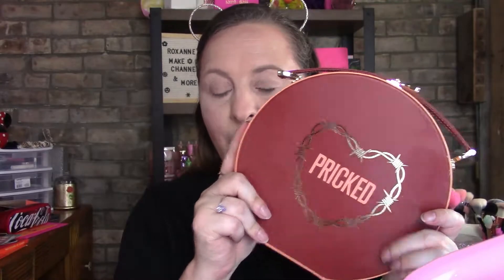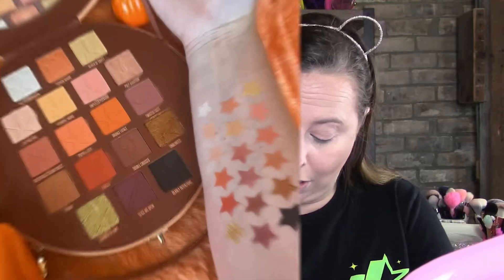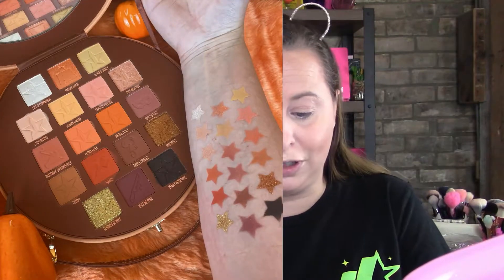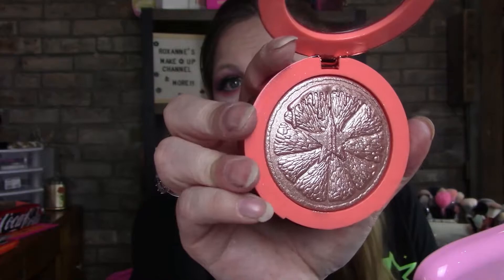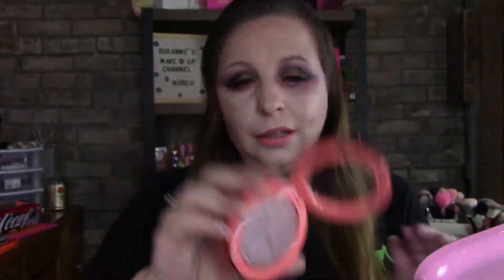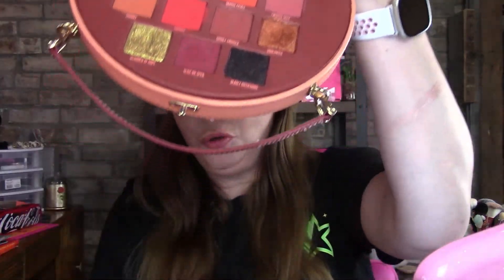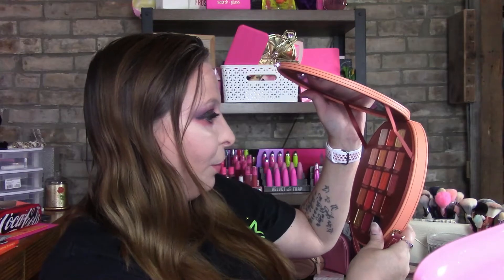JSC Pricked; Try on and Review. Plus swatches. Just in time for Halloween!!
Hey, Beauties!!!

Palmerston, Ontario
N0G2P0

FabFitFun
Topbox
Canadian box - $12 plus Taxes, Monthly

Luxebox
Canadian Box - $26 plus taxes, quarterly

Alltrue
American subscription.

Knix
Send a friend $15 off get $15 back